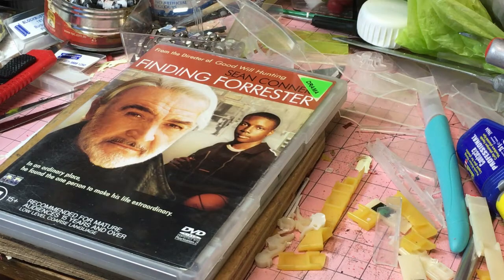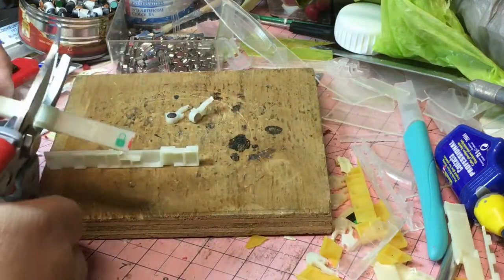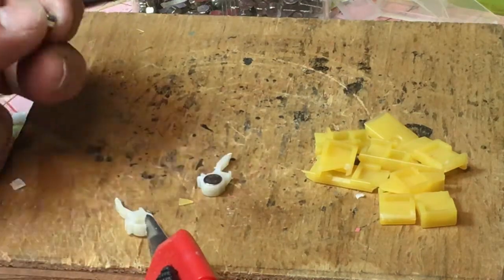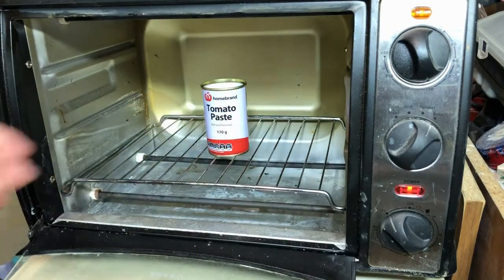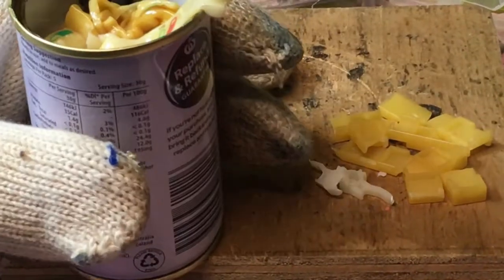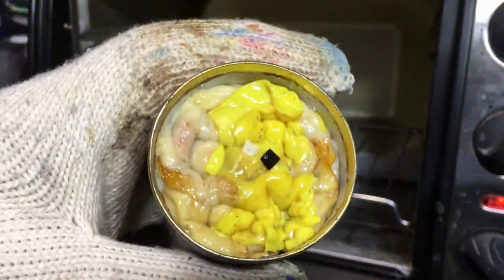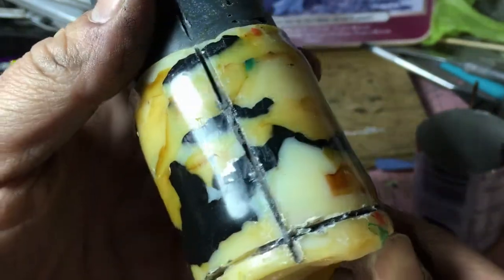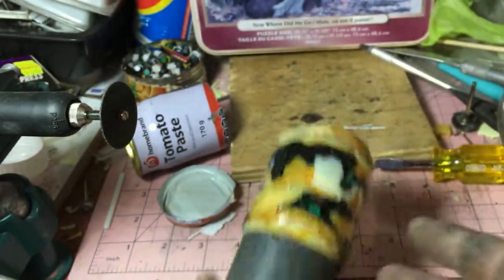Ep 126 Other Dvd Lock Melt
In this video I explore the dvd locks and see if they can be recyled you our use.
I press the melted dvd plastic in the vice and hopefully make a solid block

Kevin